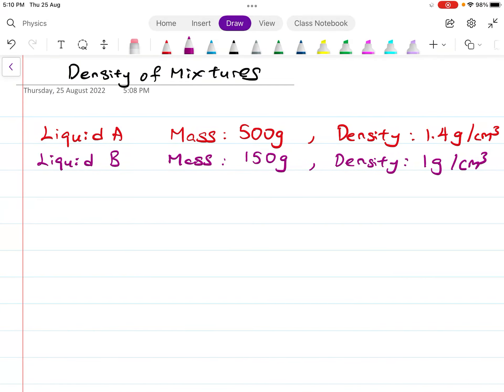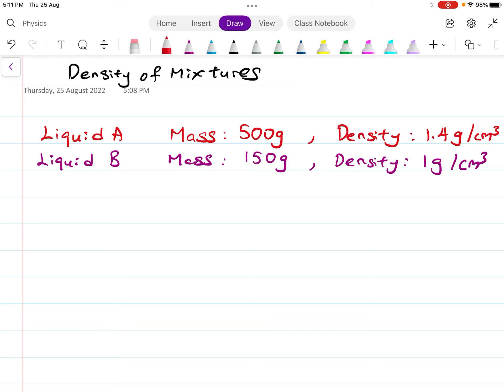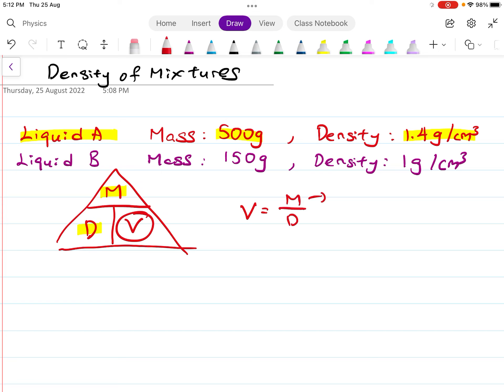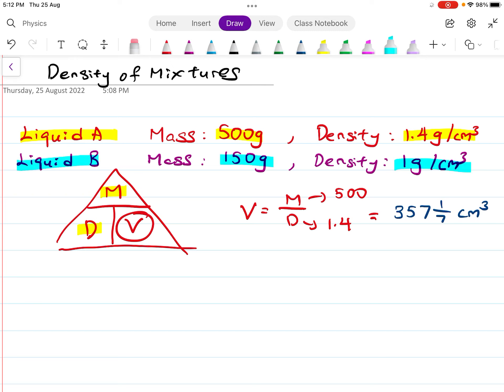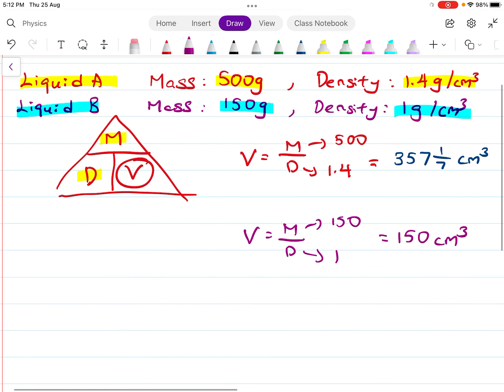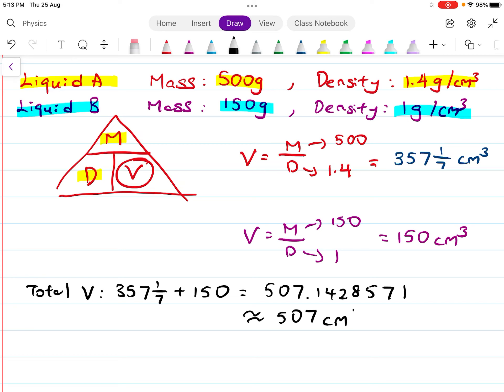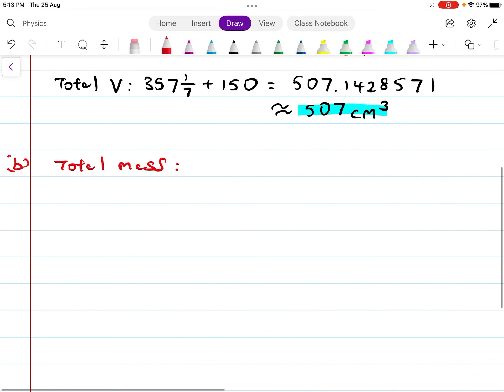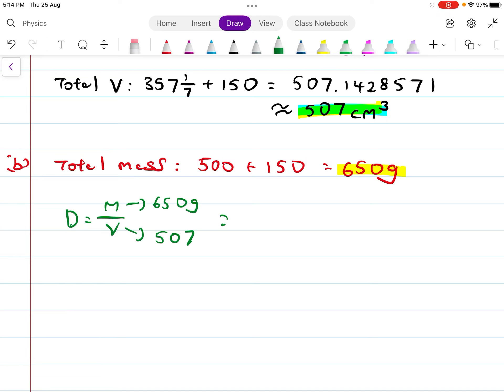Density of Mixture